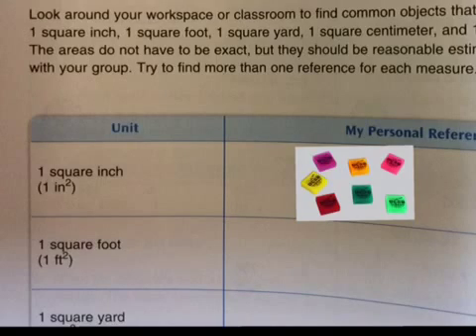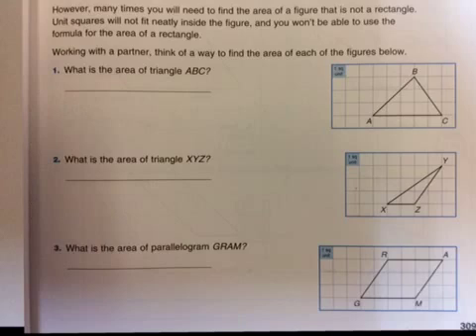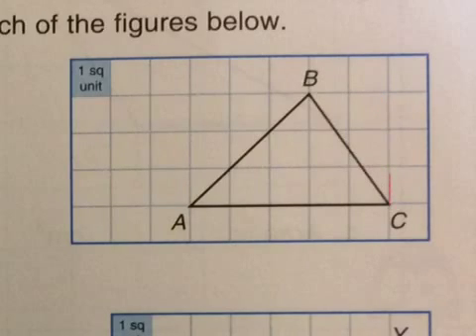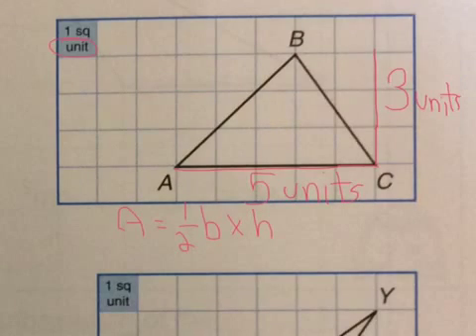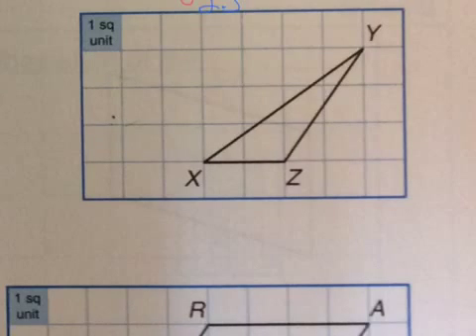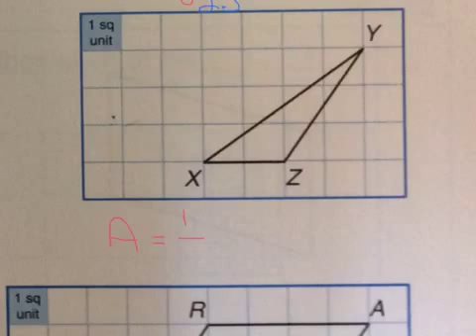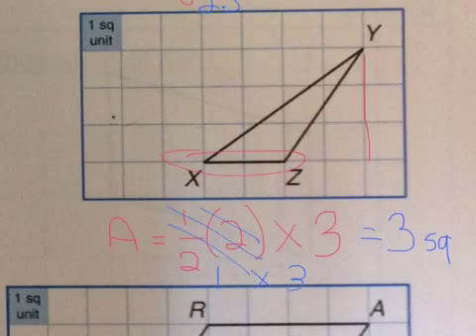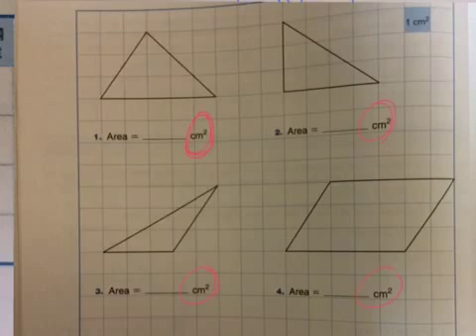Everyday Math Lesson 9-5 (Gr 5)